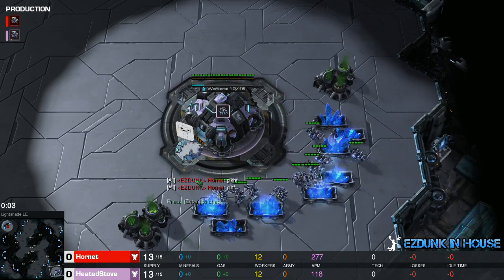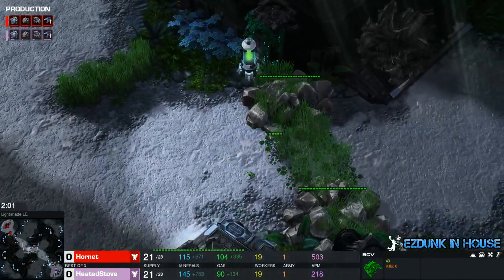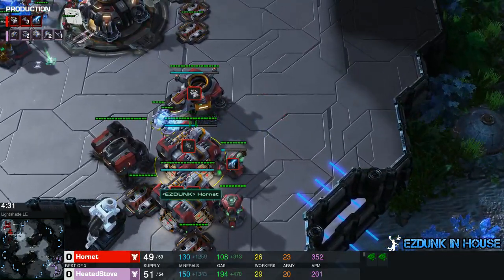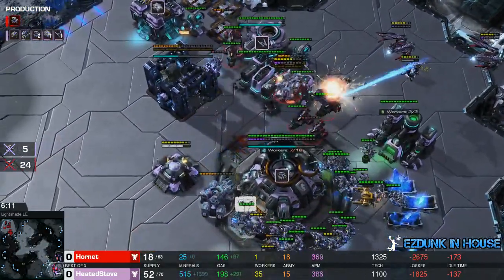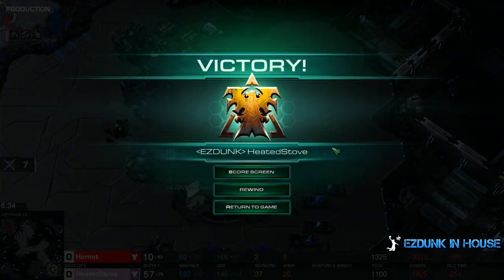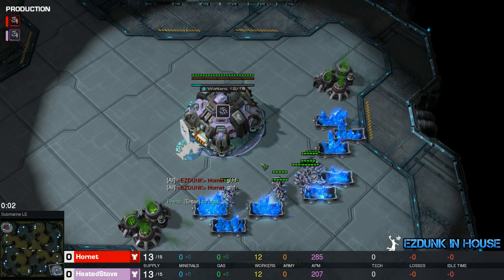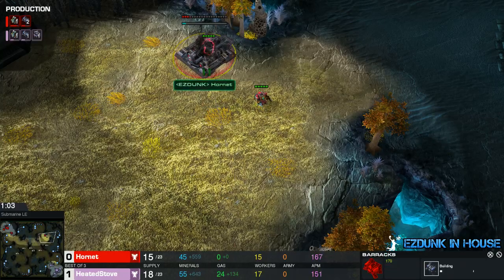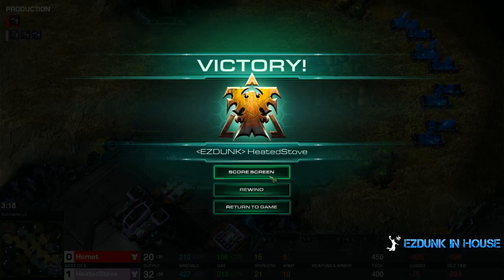EZDUNK IN HOUSE TOURNAMENT Hornet vs HeatedStove